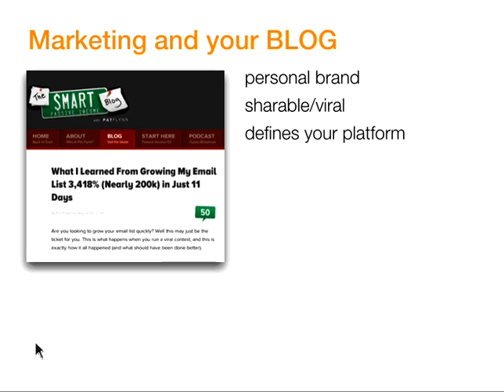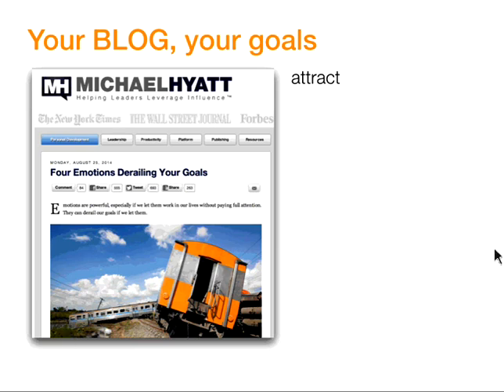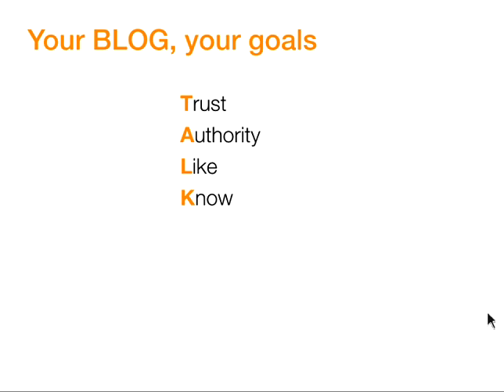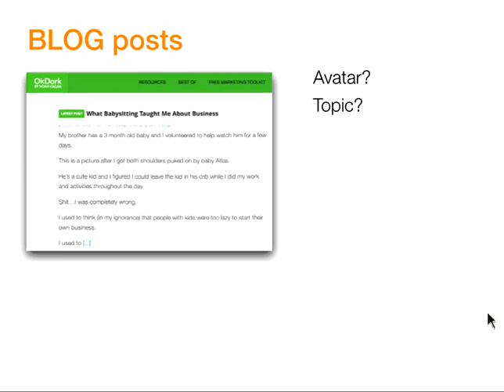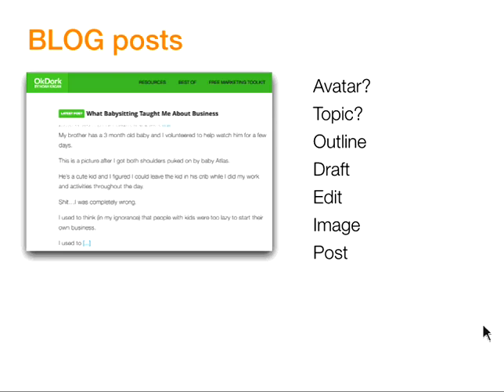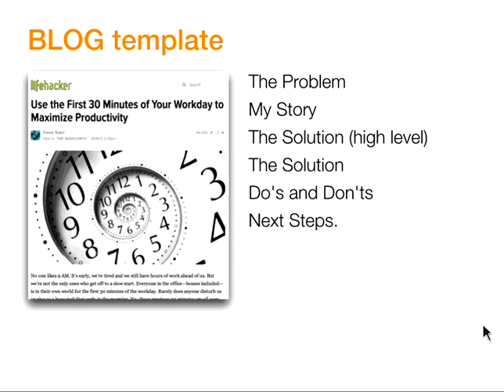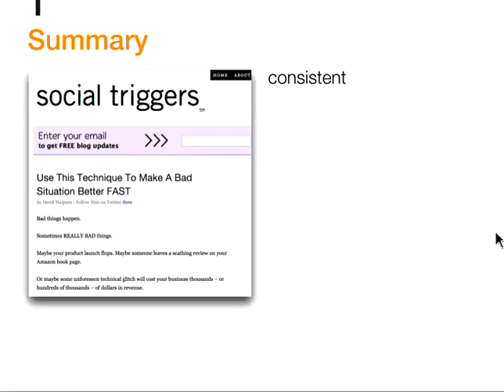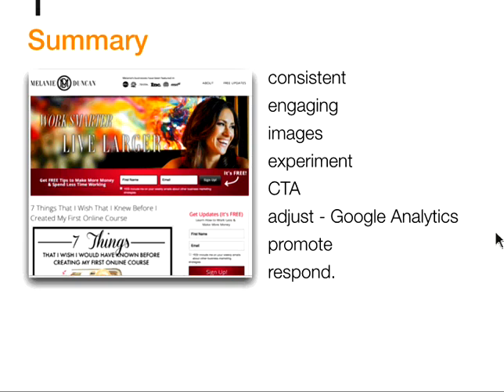How to Write a Better Blog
How to write a better blog with Hugh Culver

Learn how to:
- create an editorial calendar so you never run out of topics.
- use a template to make reading easier for your readers.
- drive to a call to action in every blog.
- delete ruthlessly to get to great content.